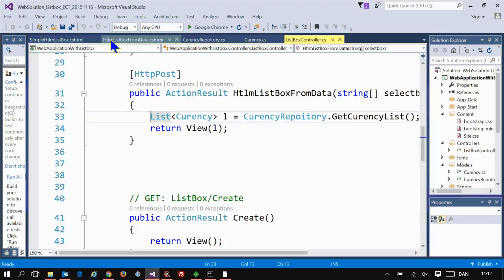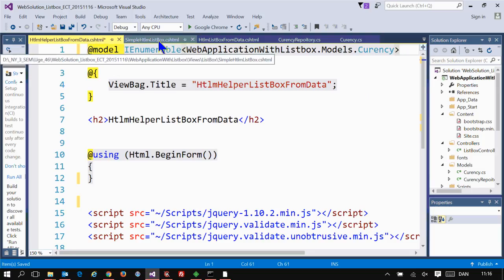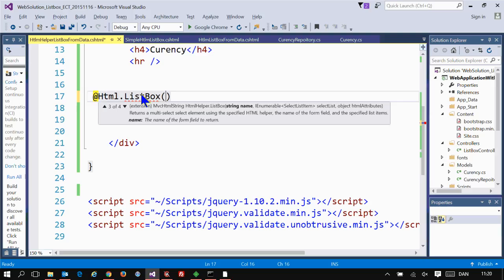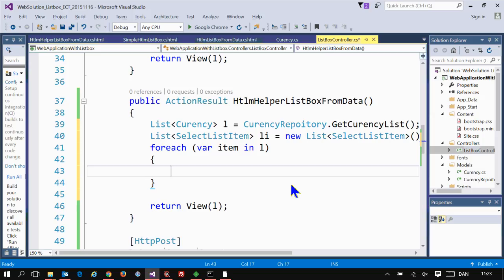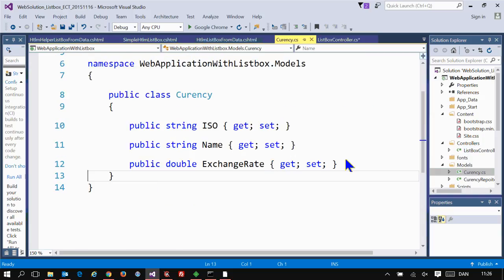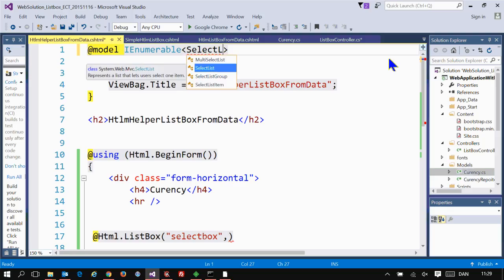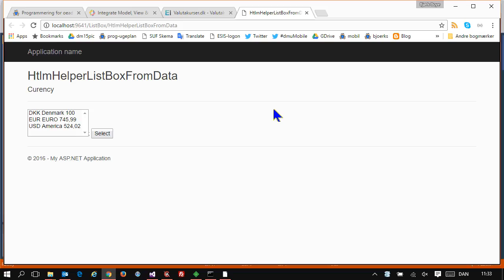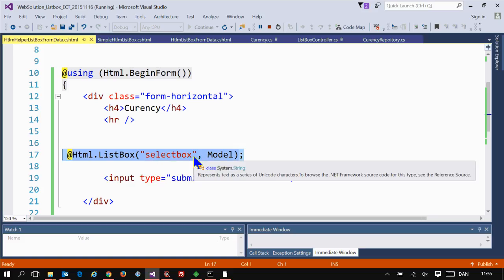C# Prog16E Startup with MVC ListBox part 2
Vi_WebSolution_Listbox_ECT_20151116_V02.wmv